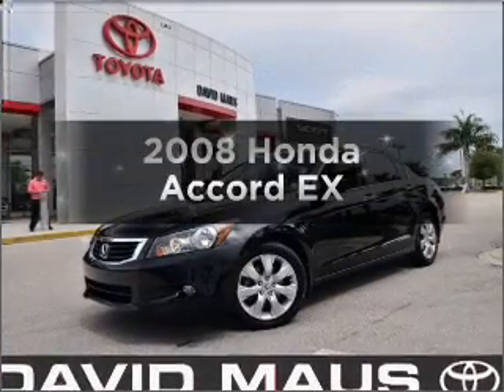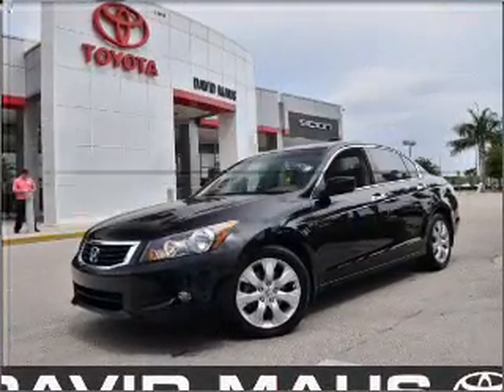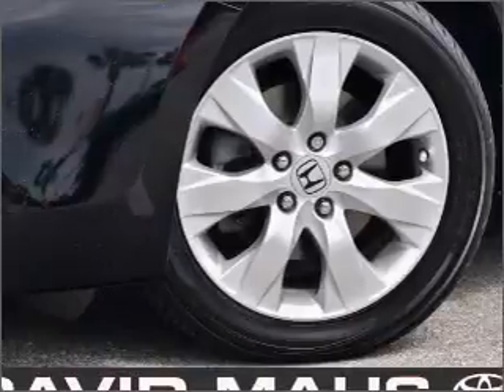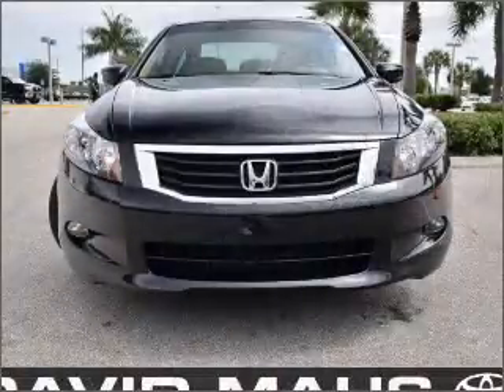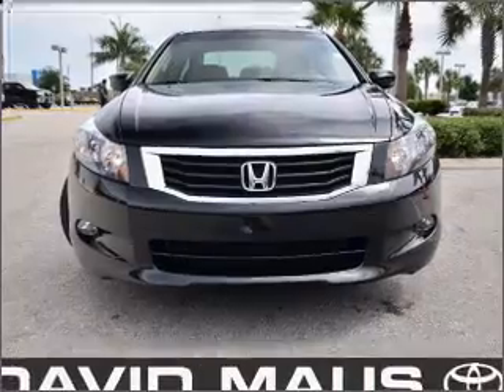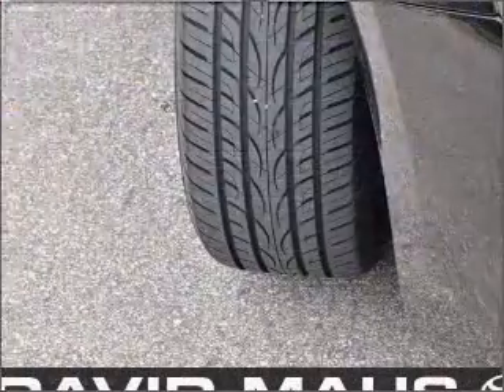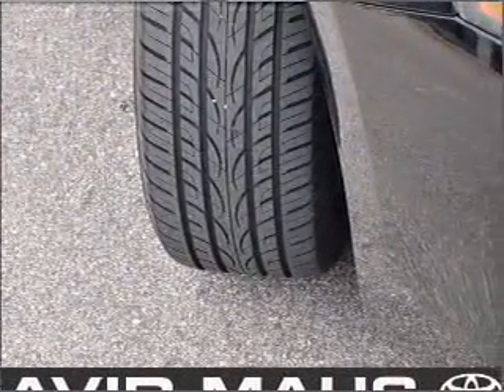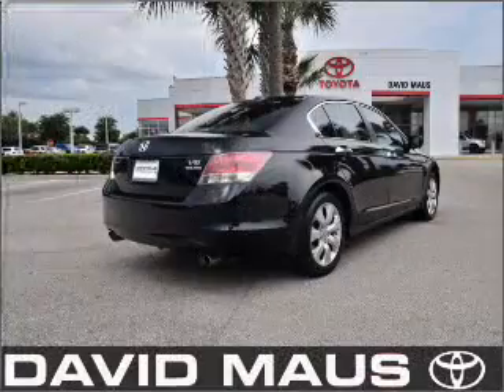2008 Honda Accord - Sanford FL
Year: 2008
Make: Honda
Model: Accord
Trim: EX
Engine: 3.5 liter 6 cylinder 24 valve
Transmission: 5-Speed Automatic
Color: Black
Mileage: 64776
Address:
1160 Rinehart Road